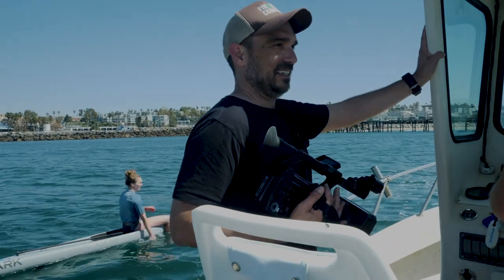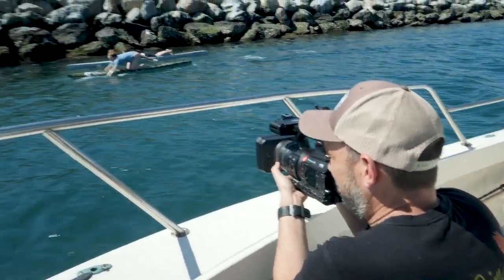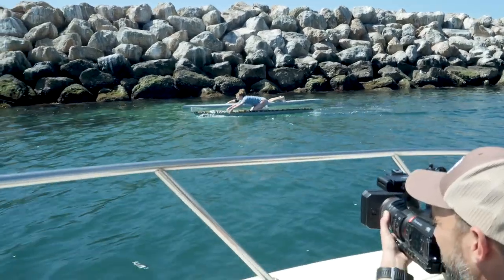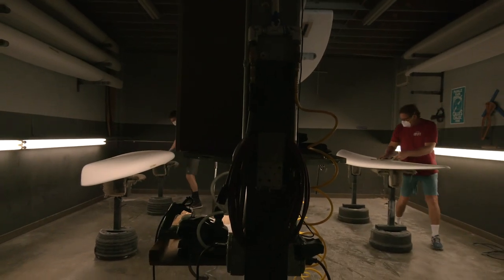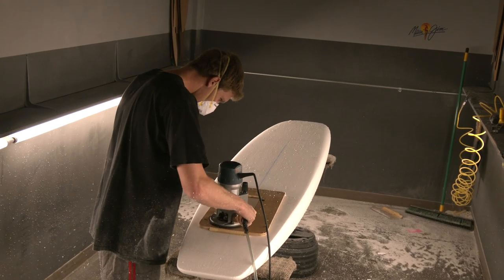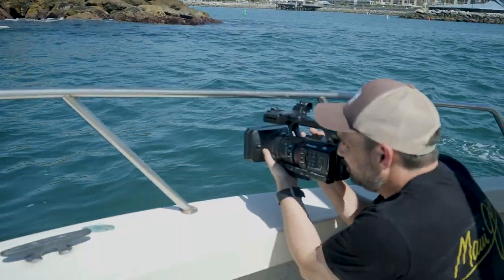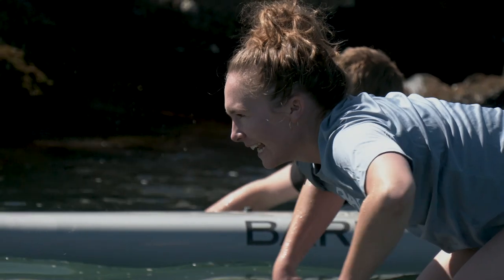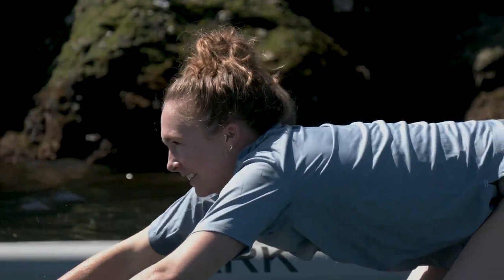Creating Beauty On the Water With The AG-CX350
Documentary filmmaker and Fin Film Company owner Chris Aguilar uses the AG-CX350 to capture compelling branded content and prestigious paddleboard races such as the Molokai to Oahu Paddleboard World Championship.